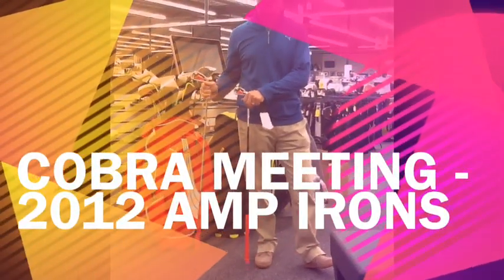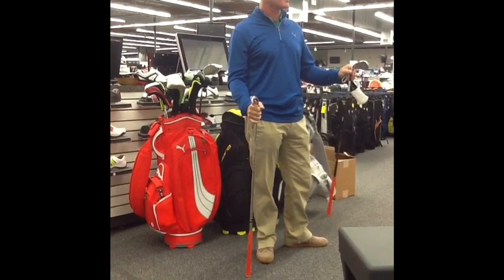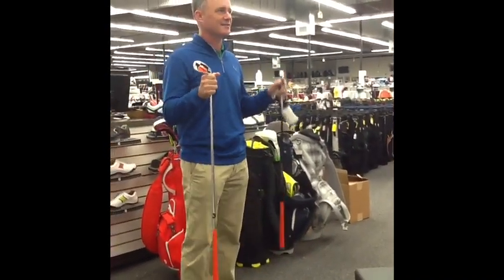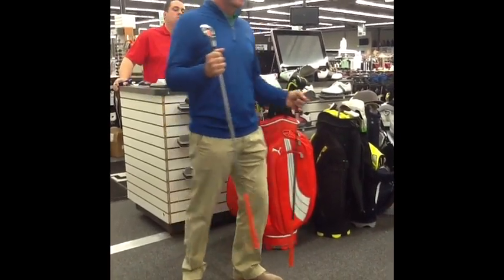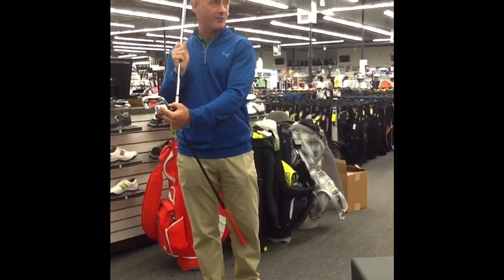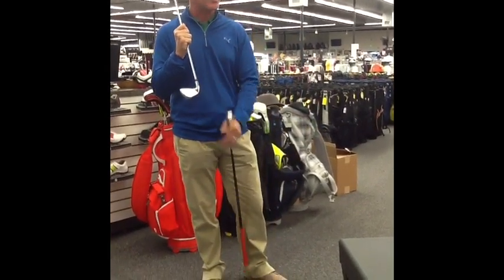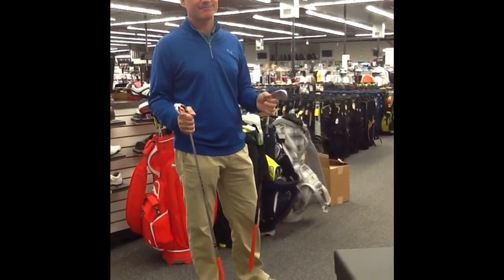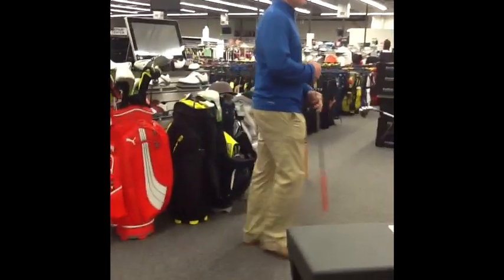Cobra Meeting - 2012 AMP Irons